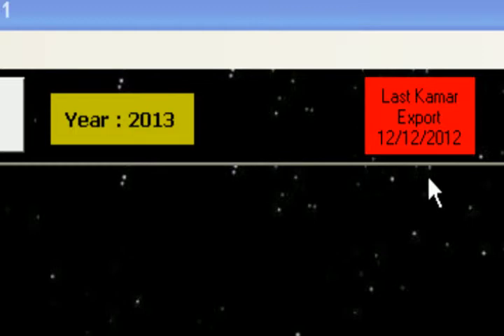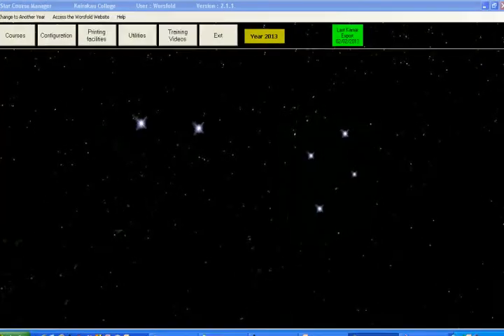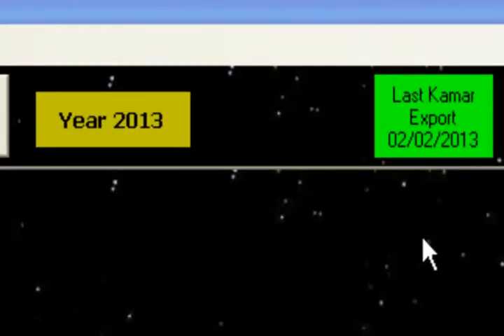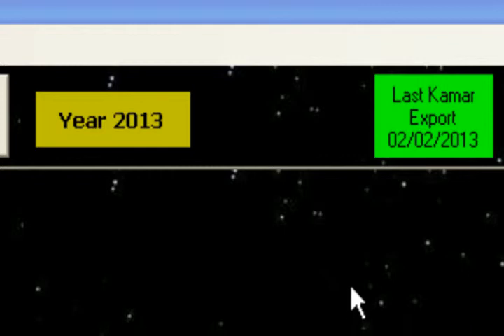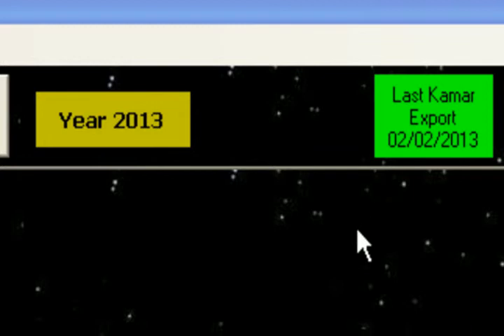Star 20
Keeping your Kamar data up to date on Star